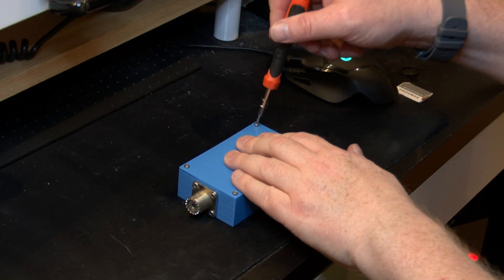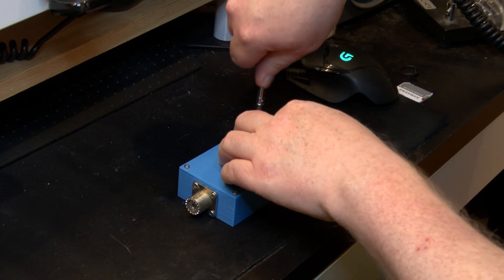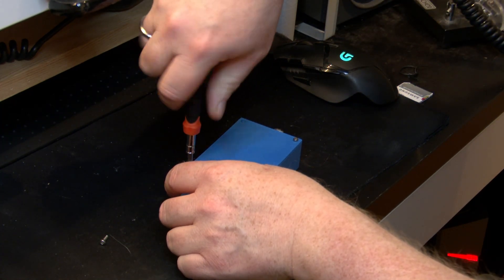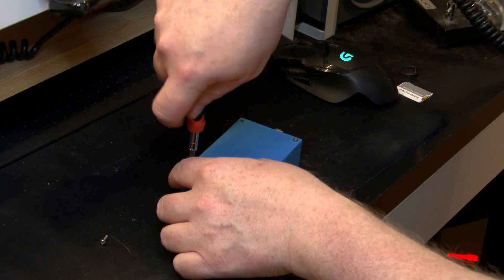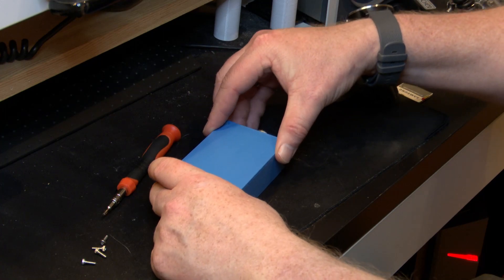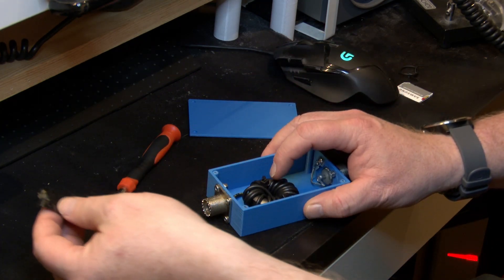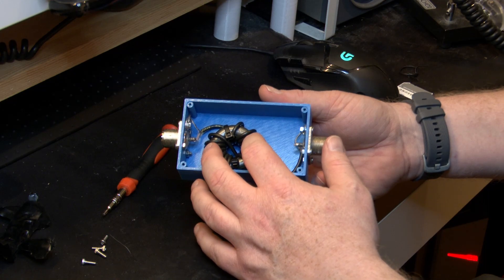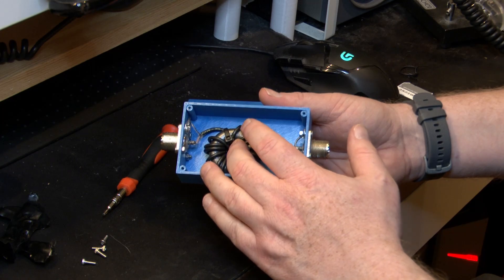Super Simple DIY RF Choke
How hard is it to build an RF Choke from stuff you have in your junk drawer? It is not particulary hard, just check this out!